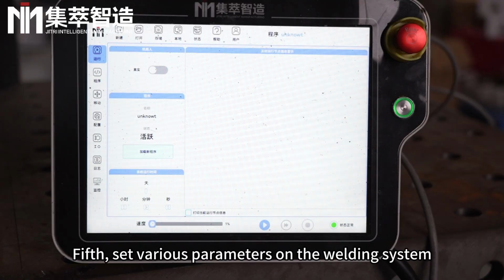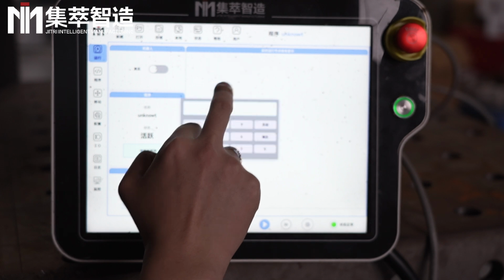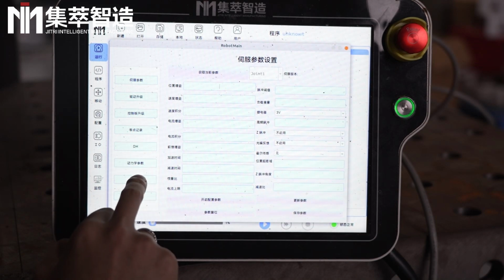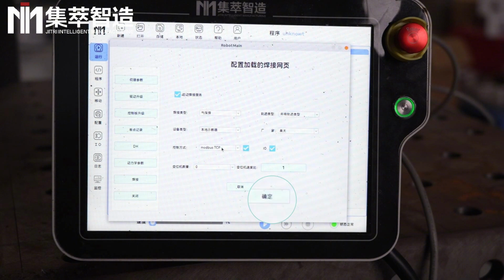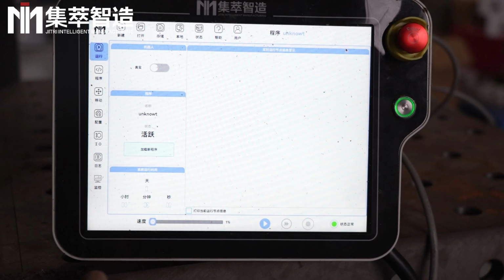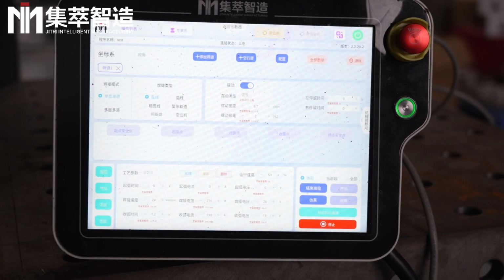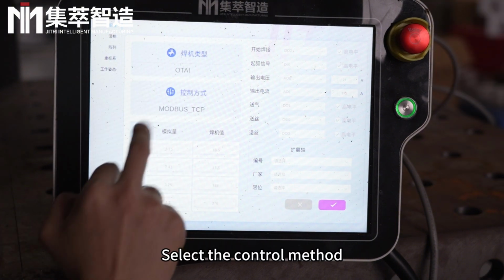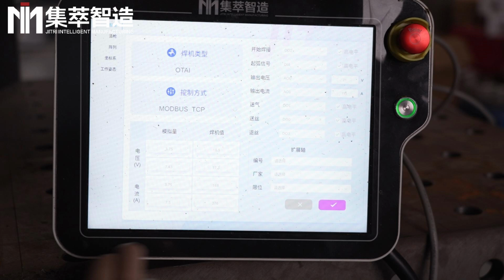IIMT welding robot communication settings for AOTAI welding machine